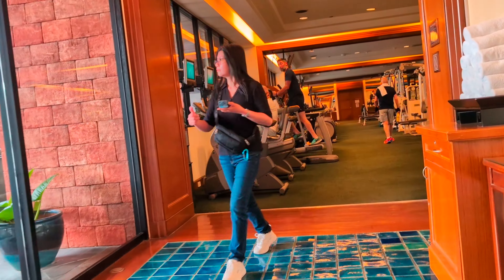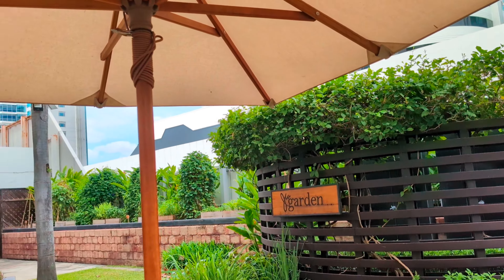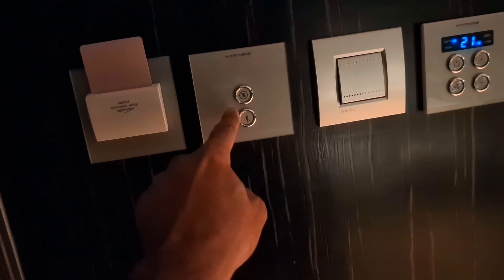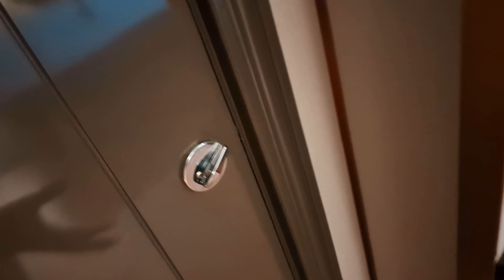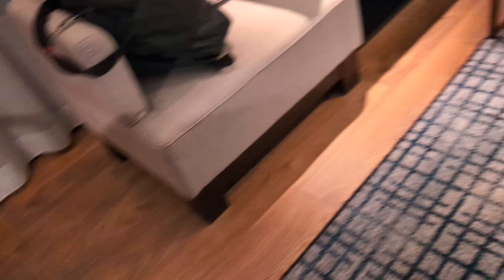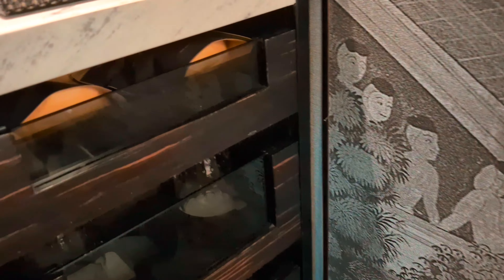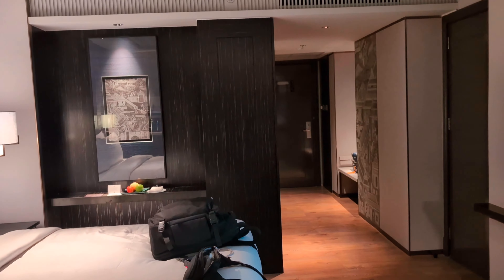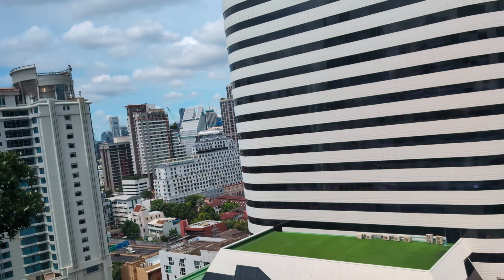A Complete Review of JW Marriott Bangkok 🇹🇭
JW Marriott Bangkok: Worth the Splurge? Honest Hotel Review

Immerse yourself in luxury at J W Marriott Bangkok! This in-depth review explores everything you need to know about this prestigious hotel.

Discover if J W Marriott Bangkok is the perfect haven for your next Bangkok adventure!